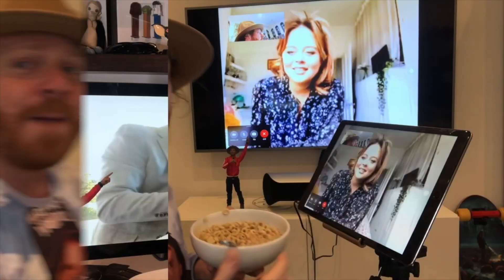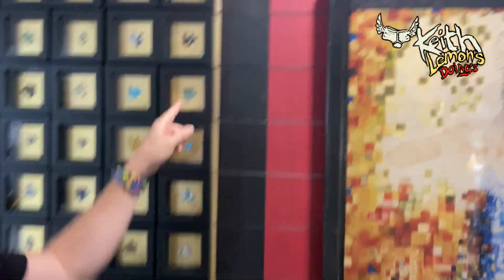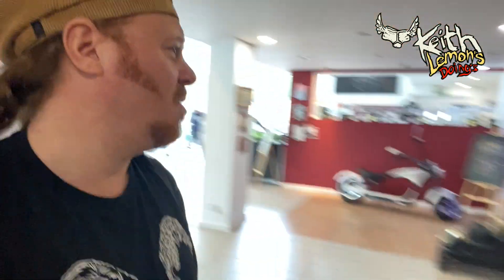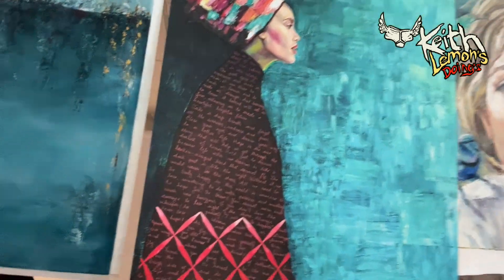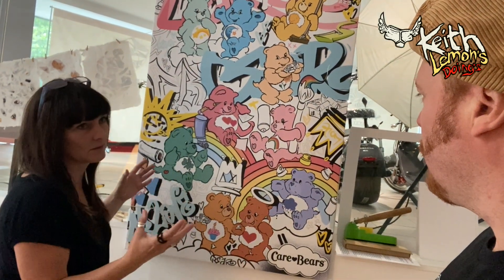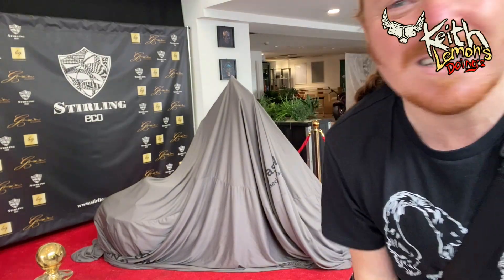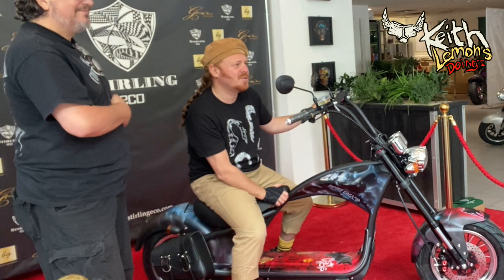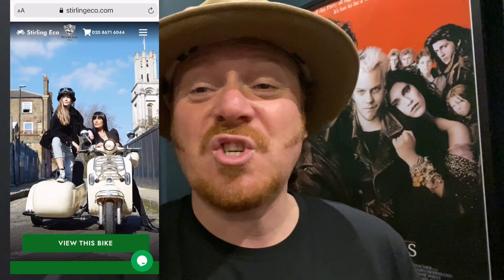Stirling Art and Eco Bikes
Popped in to see my finished customized 'The Lost Boys' Stirling Eco bike! or Electro Ride!